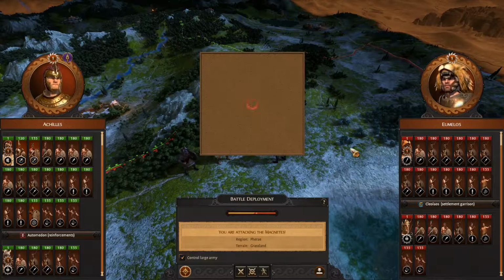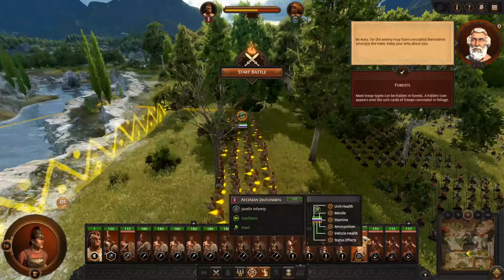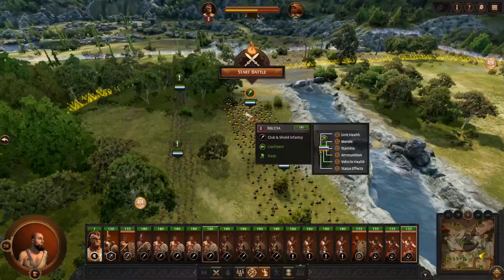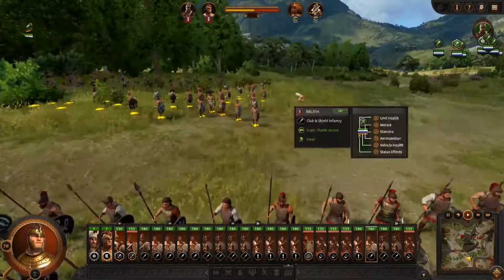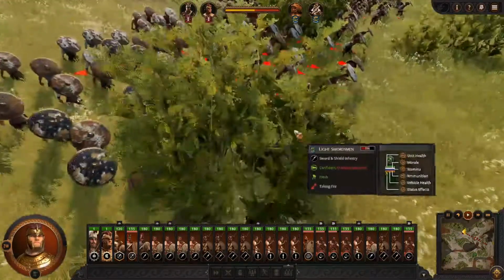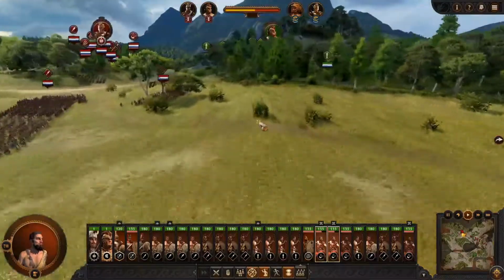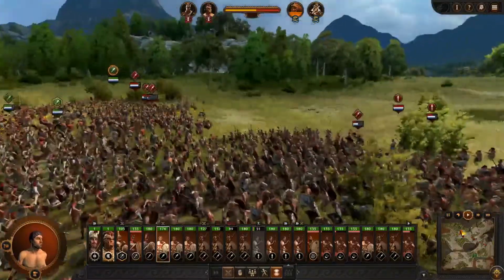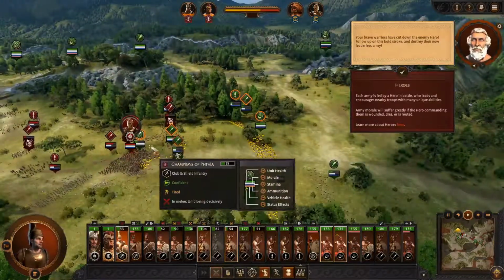Total War Saga: Troy. Achilles campaign first major pitched battle!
First major clashing of bronze in Achilles campaign!